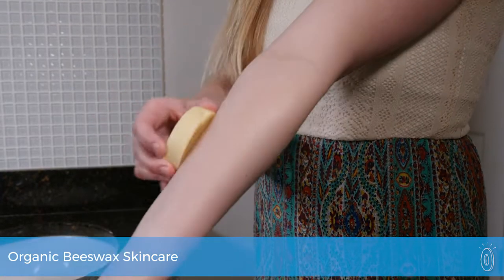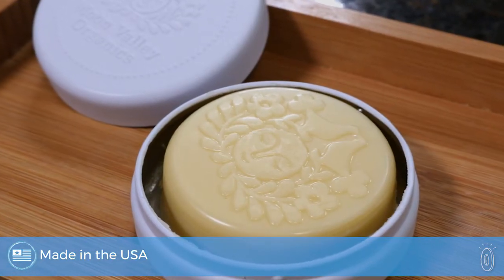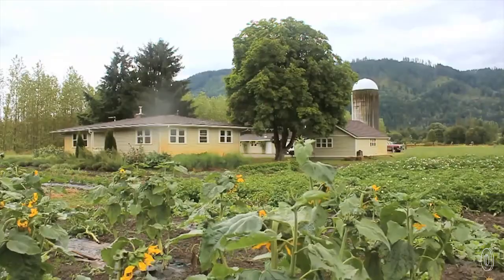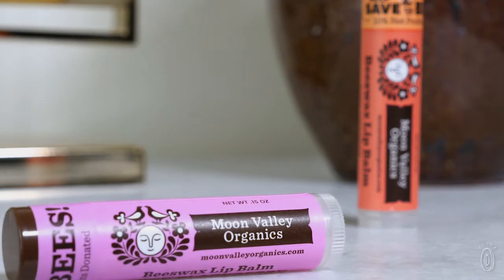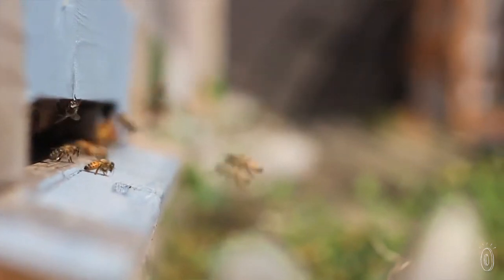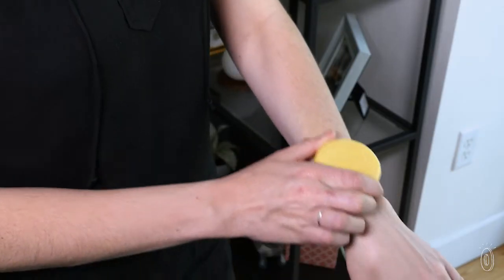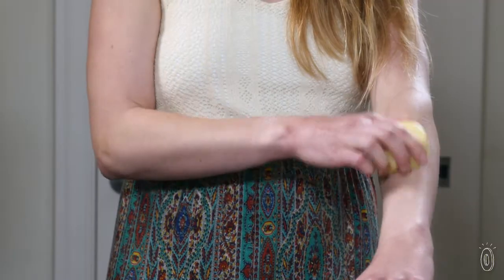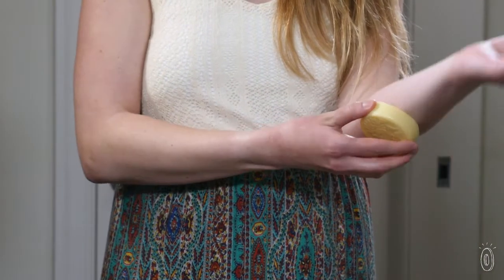Farm-to-body skincare.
Kim and Aaron Otto began making their own beeswax lotion bars and lip balms when Kim couldn’t find the just-right natural skincare for her sensitive complexion. Their certified B-Corp family farm, Moon Valley Organics, soon grew into a hub of organic skincare activity—or should that be “hive”?

It all begins with Moon Valley's own beeswax and batches of their sustainably-farmed herbs. The Ottos have spent years learning which herbs grow best in their part of Washington, and honing perfectly balanced herbal combinations for dry skin. They carefully harvest the herbs at the just-right time to ensure peak potency for crafting them into organic essential oils.

In both the solid lotion bars and lip balms, moisturizing beeswax is complemented by other skin-pleasing natural ingredients, like Vitamin E sourced from sunflowers, and organic essential oils blended in for their soothing properties, like calendula to heal dryness and comfrey to stimulate skin cell growth. When we tried Moon Valley’s goods, we couldn’t get enough of the texture and fragrance, and how wonderful it all feels on skin. And we felt good knowing we were using nothing but pure goodness—all courtesy of the Ottos' hard work.